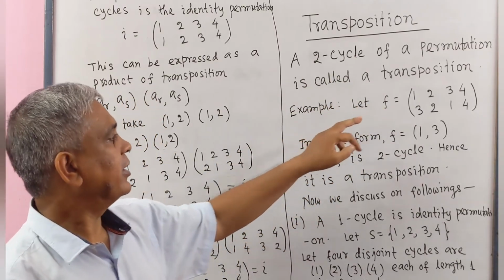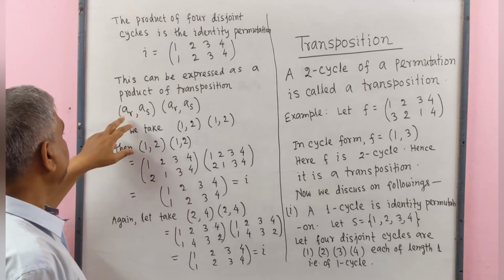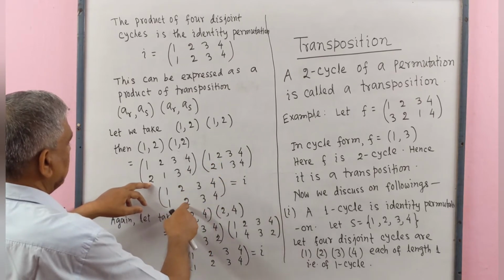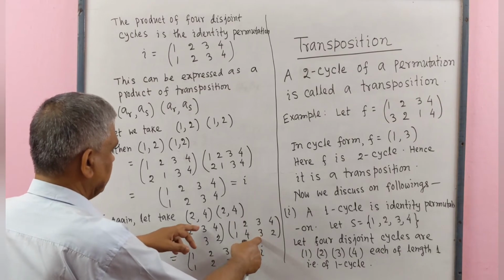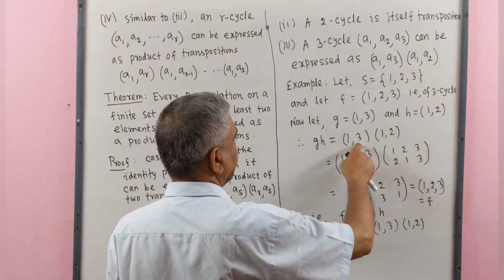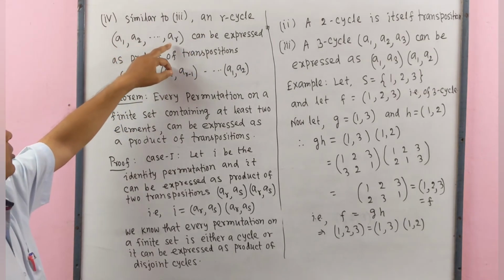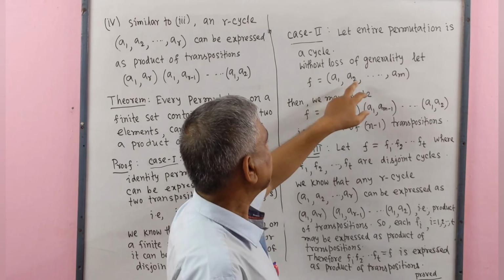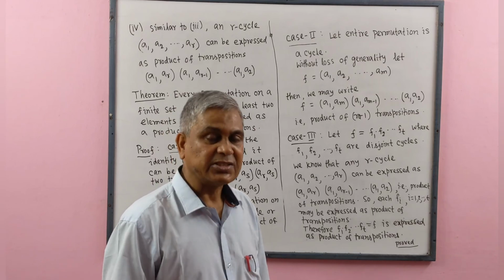Permutation, Lec.- 4(Transposition in a Permutation), by Dr.D.N.Garain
This lecture contains the concept of Transposition in a Permutation. It has been shown that every permutation on a finite set containing at least two elements, can be expressed as a product of transpositions.